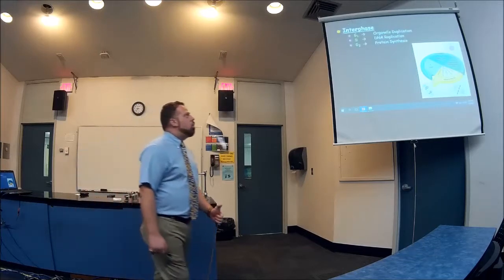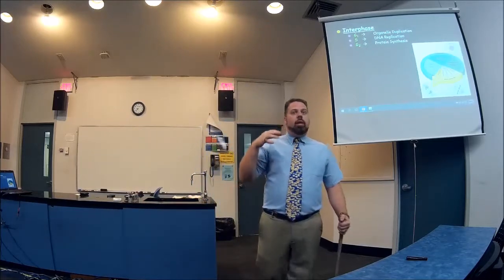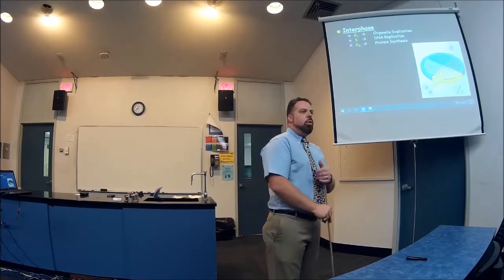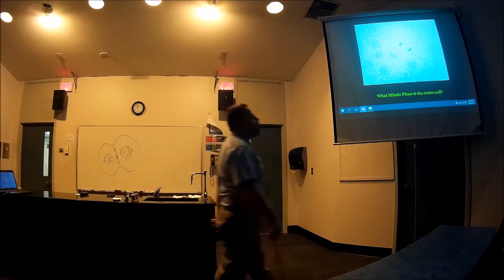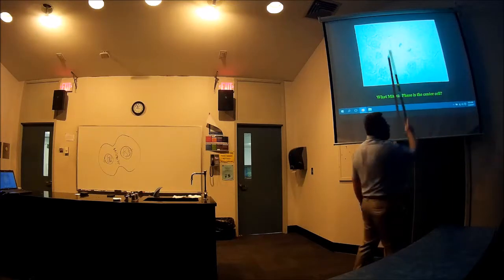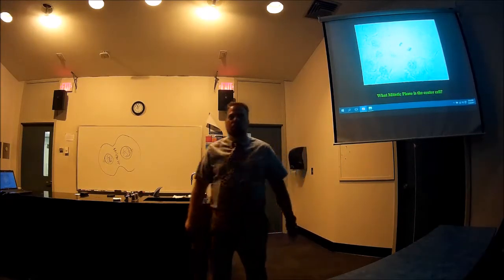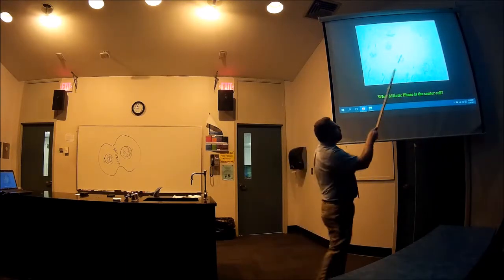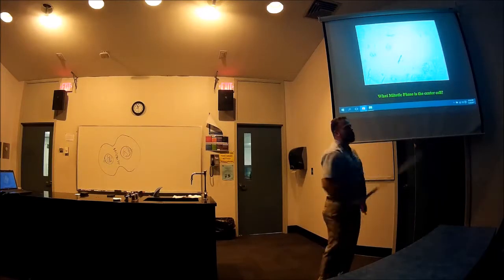09 Mitosis & Cancer a01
- Cell Life Cycle
- Mitosis (Eukaryotic Cells)
- Binary Fission (Prokaryotic Cells)